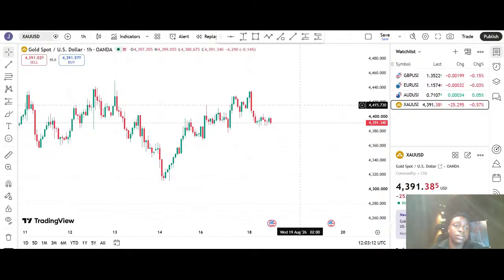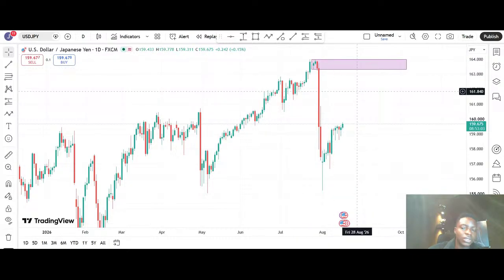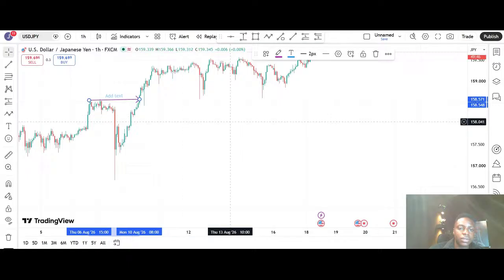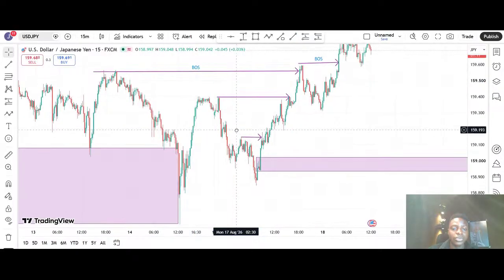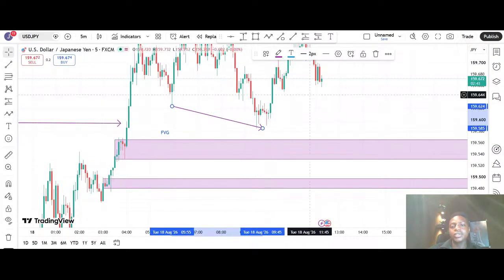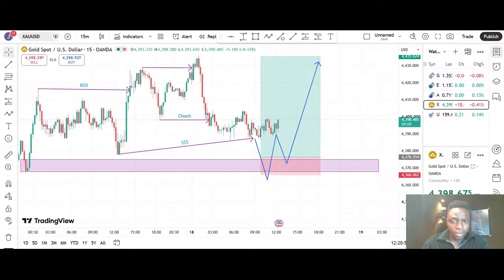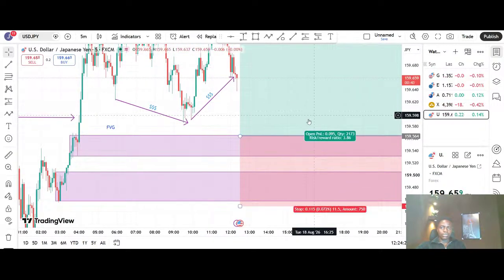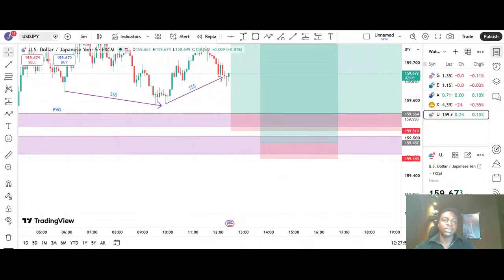Live Trading Session With Johnchegbe 18th August,2026